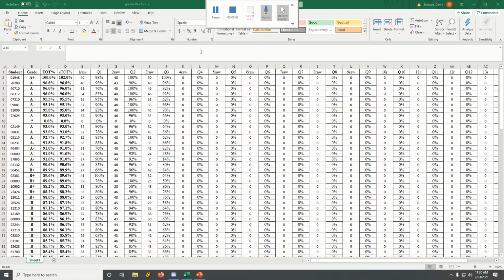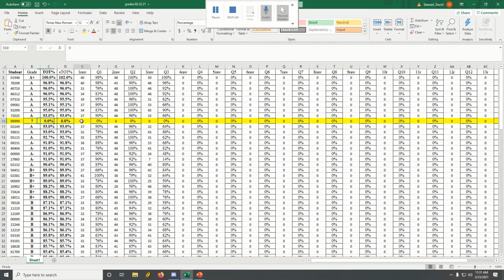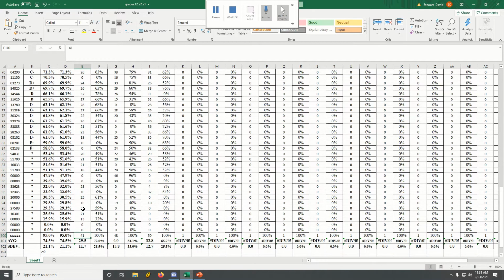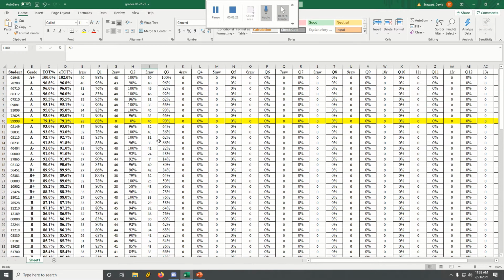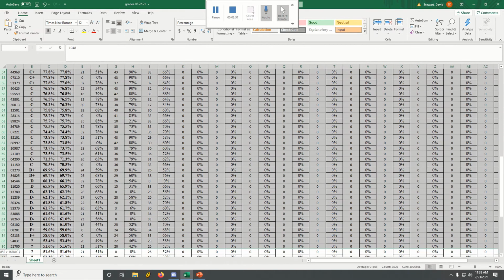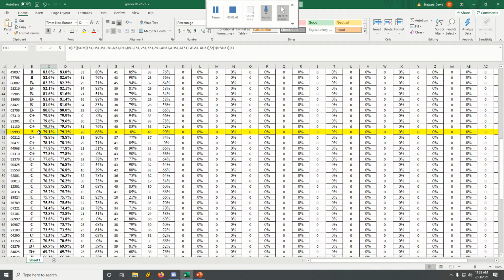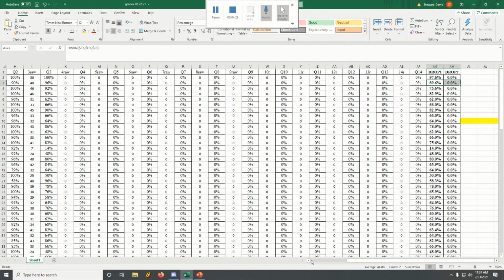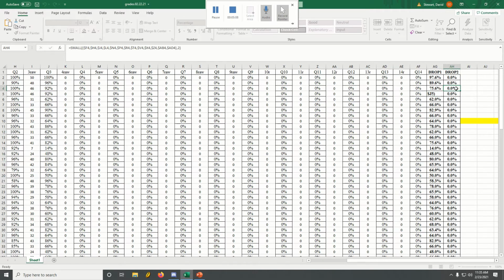howtheGRADEsheetworks 02 23 21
Some students posed questions about how to interpret the grades spreadsheet.